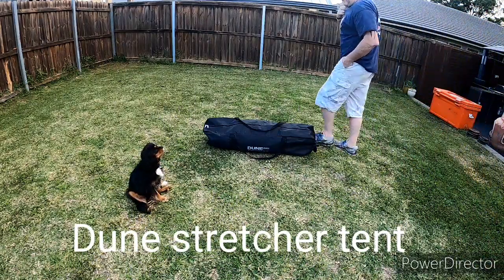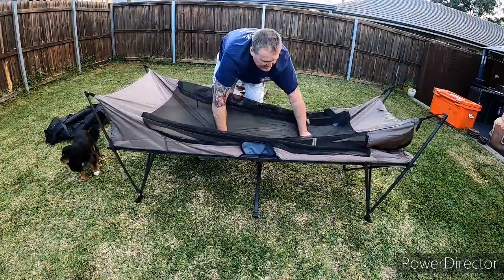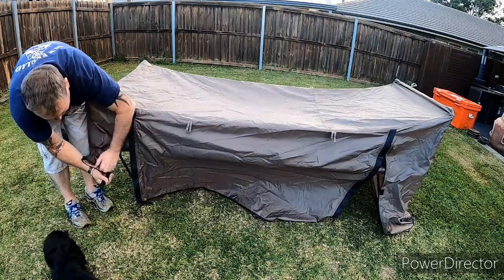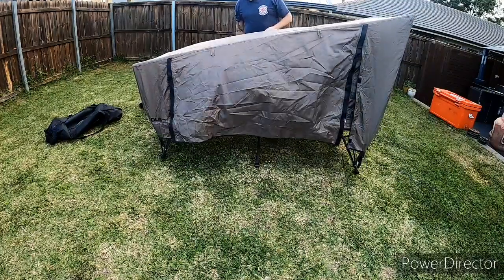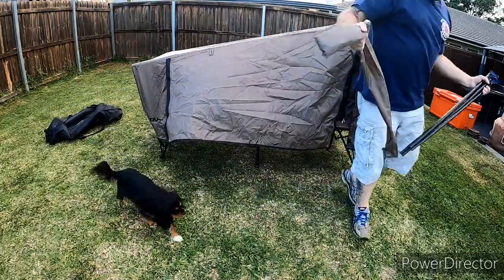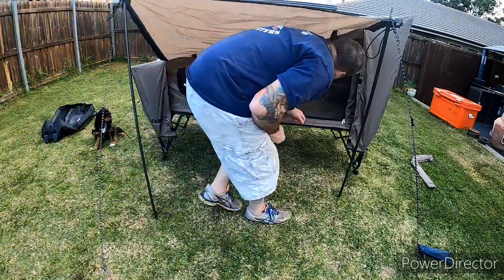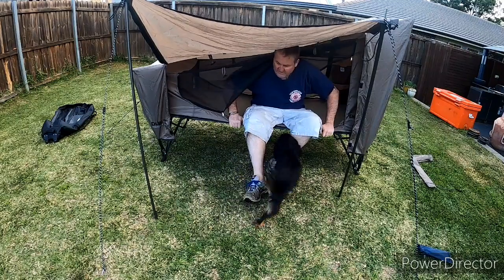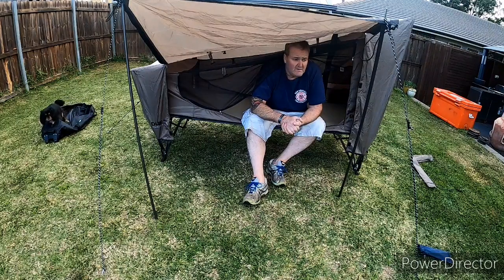Stretcher tent review